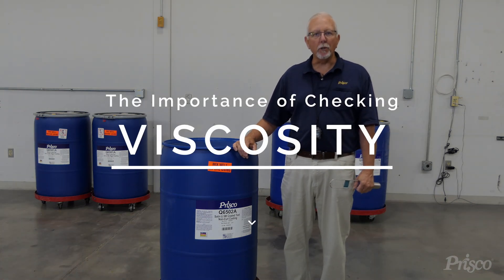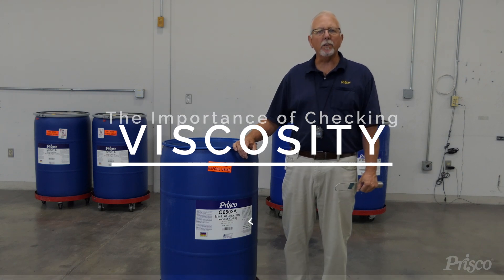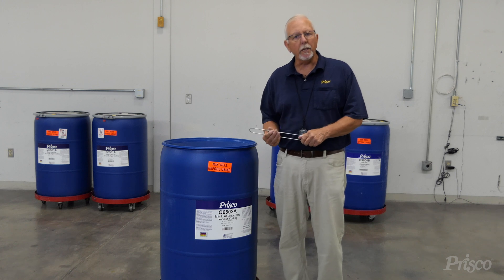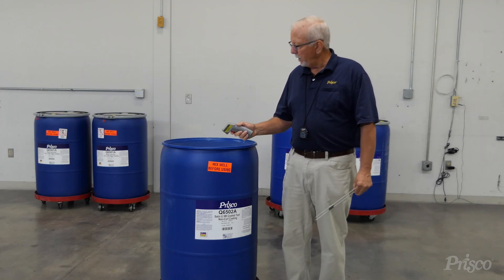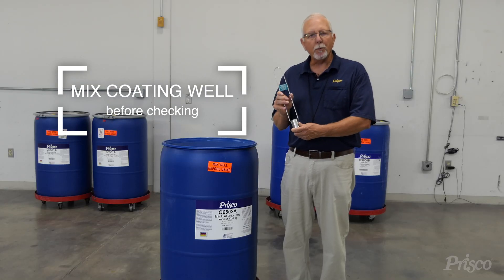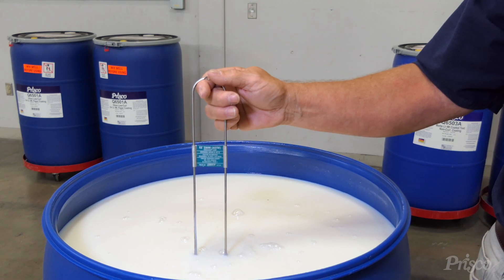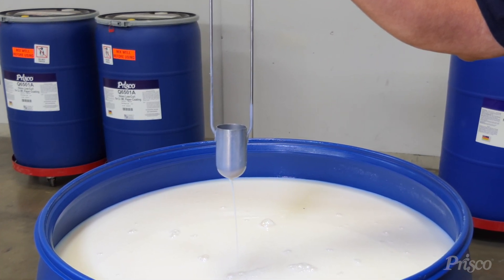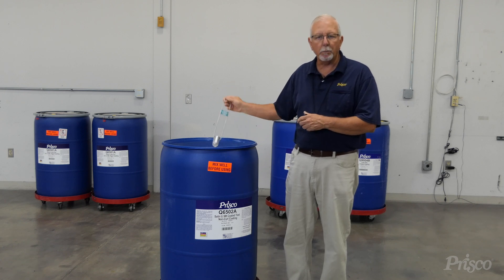The Importance of Checking Viscosity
Aqueous coatings play a vital role in the finished look of printed work. To get the most from such coatings, it is important to verify and maintain the correct viscosity. Mark Morris from Prisco explains how viscosity can be checked, and why doing so can help you optimize the performance of your Prisco coatings.